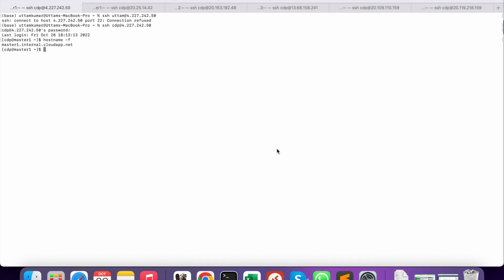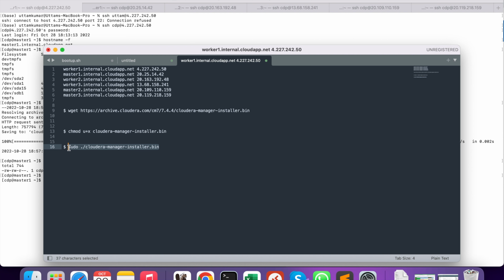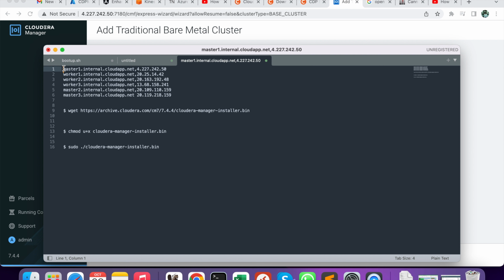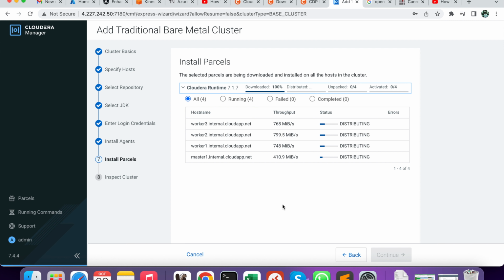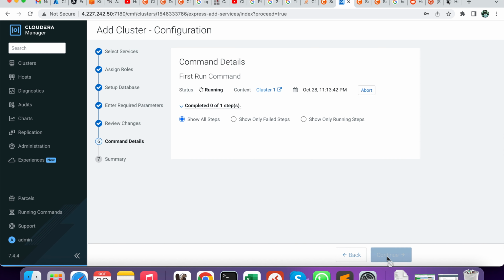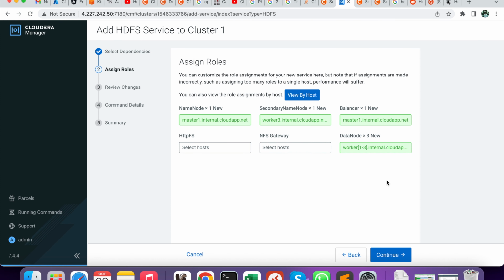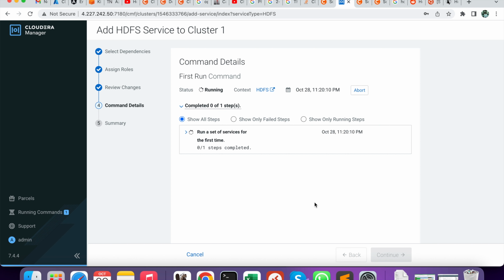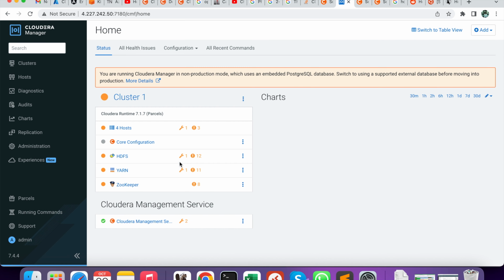Create Cloudera Hadoop Cluster in azure part 2: Installing Cloudera manager and adding services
Welcome to part 2 of our tutorial series on creating a Cloudera Hadoop Cluster in Azure. In this video, we will be installing Cloudera Manager and adding services to our cluster.

Cloudera Manager is a web-based management tool that allows us to easily configure, deploy, and monitor Hadoop clusters. It provides a centralized view of the cluster and its components, and enables us to automate common administrative tasks.

To install Cloudera Manager, we will need to first create a new virtual machine in Azure and install the Cloudera Manager Server on it. Once the server is up and running, we can then use the Cloudera Manager web UI to add services to our cluster.

In this video, we will cover the following topics:
Installing Cloudera Manager Server on the virtual machine
Accessing the Cloudera Manager web UI
Adding services to our cluster using the Cloudera Manager web UI
By the end of this video, you should have a working Cloudera Hadoop cluster in Azure with Cloudera Manager installed and services added.

We will focus on Cloudera Manager and the three core services it manages: ZooKeeper, YARN, and HDFS.

ZooKeeper is a distributed coordination service that is used by many distributed systems, including Hadoop. It provides a way for applications to synchronize access to shared resources and coordinate distributed tasks. In Cloudera Manager, ZooKeeper can be easily installed and configured as a service in our cluster.

YARN (Yet Another Resource Negotiator) is the resource management layer of Hadoop. It manages resources (CPU, memory, etc.) across our cluster and schedules jobs to run on the available resources. Cloudera Manager makes it easy to install and configure YARN in our cluster.

HDFS (Hadoop Distributed File System) is the distributed file system used by Hadoop. It provides reliable, scalable, and fault-tolerant storage for our data. Cloudera Manager simplifies the process of setting up and managing HDFS in our cluster.

Using Cloudera Manager, we can easily add these services to our cluster and manage them from a single web UI. We can monitor their performance, troubleshoot issues, and scale our cluster up or down as needed.

In addition to these core services, Cloudera Manager also allows us to add other services to our cluster, such as Hive, Impala, Spark, and Kafka. We can choose which services we want to install based on our specific needs.

Overall, Cloudera Manager is a powerful tool that simplifies the process of managing a Hadoop cluster. With its intuitive web UI and easy-to-use management features, it makes it easier for users to install, configure, and maintain their Hadoop clusters.